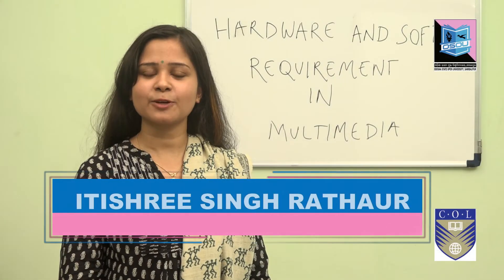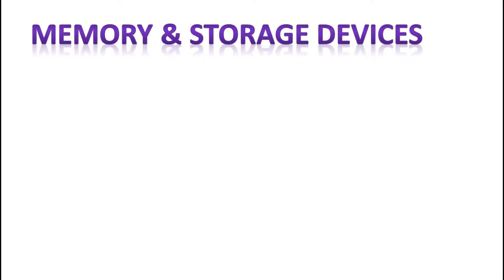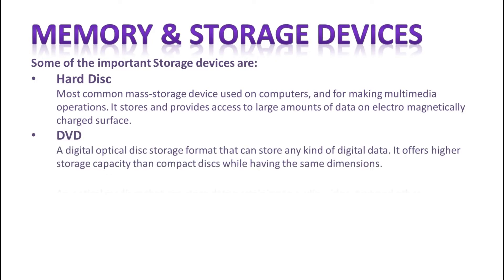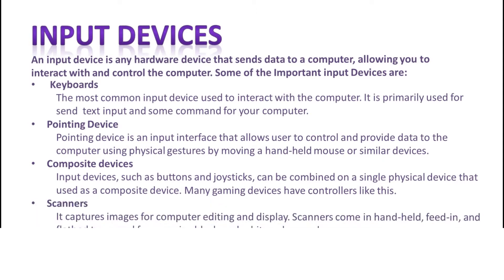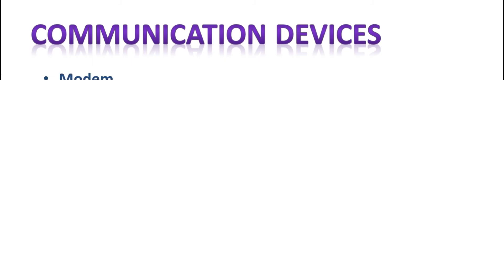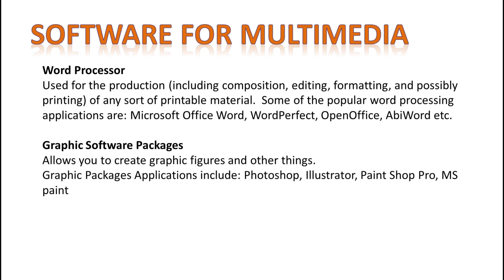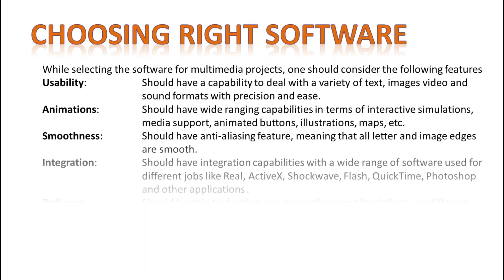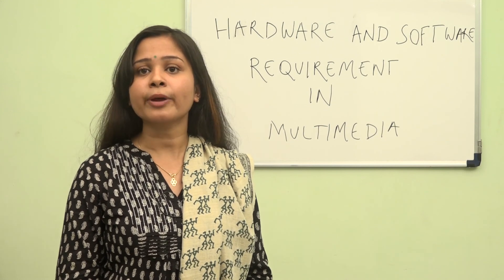HARDWARE & SOFTWARE REQUIREMENT IN MULTIMEDIA